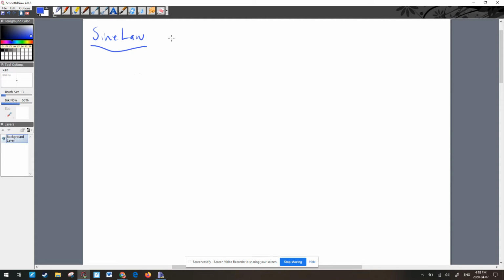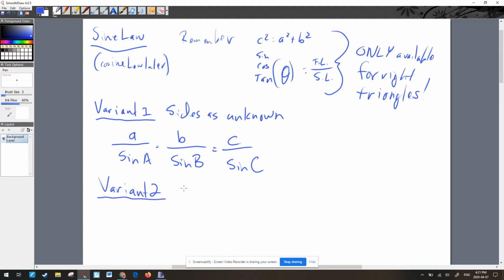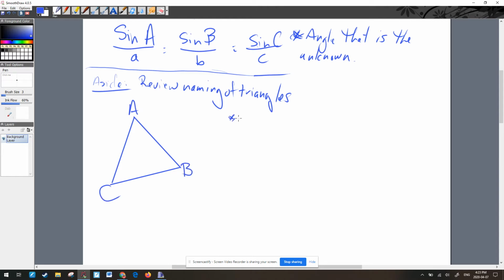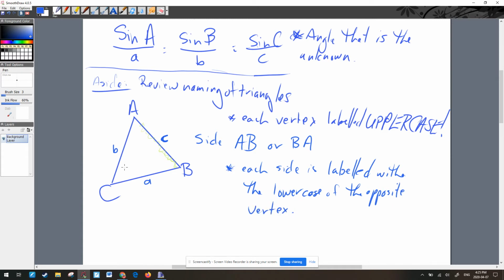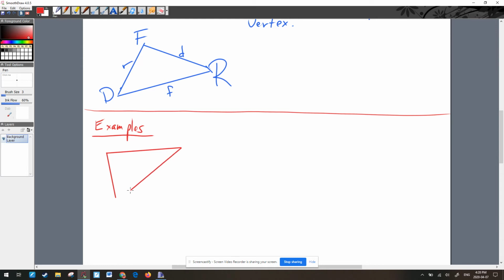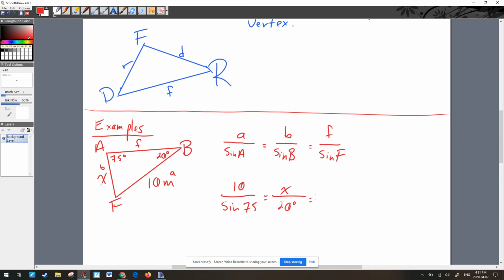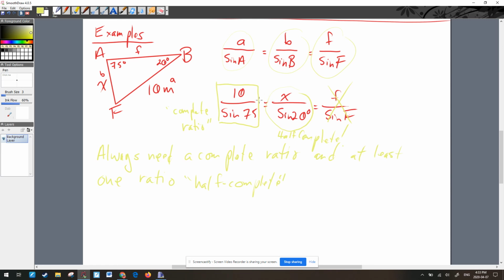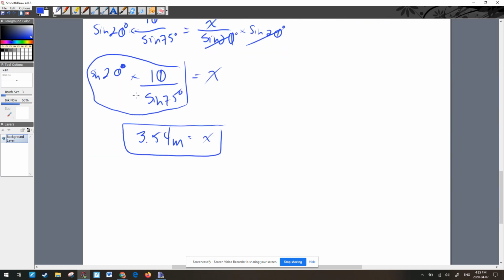Trig Sine Law Part 1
Sine Law part 1